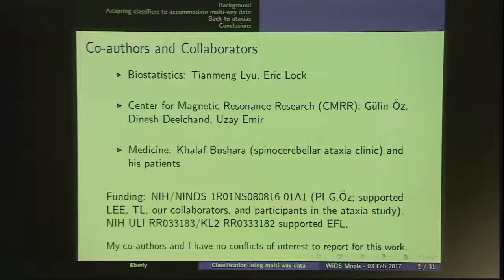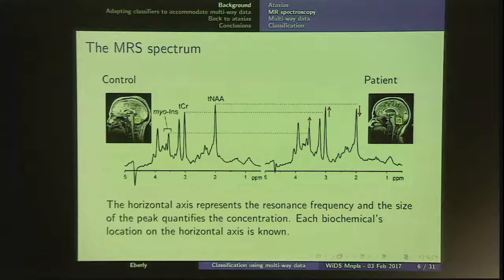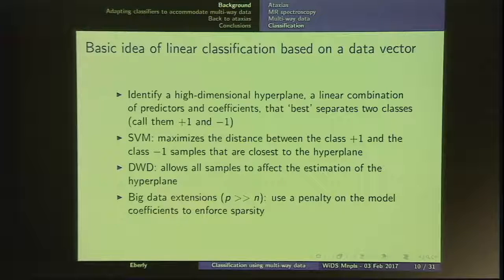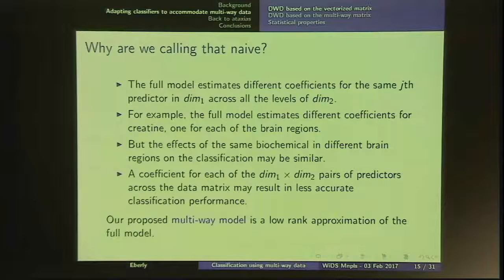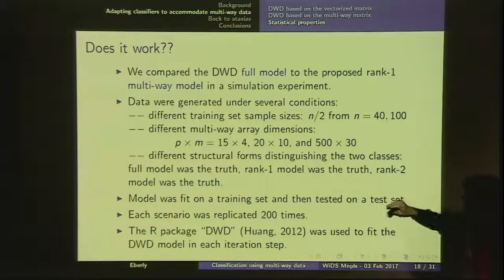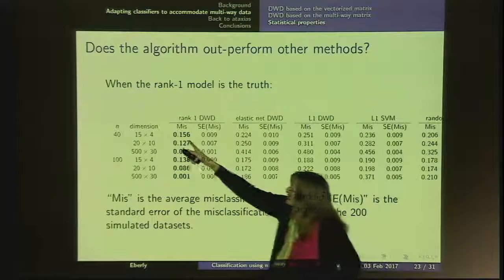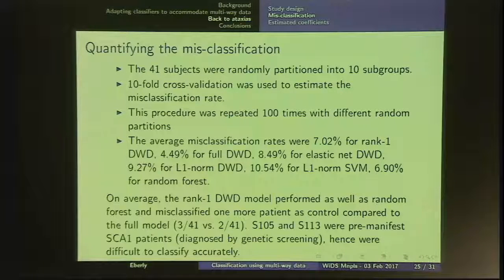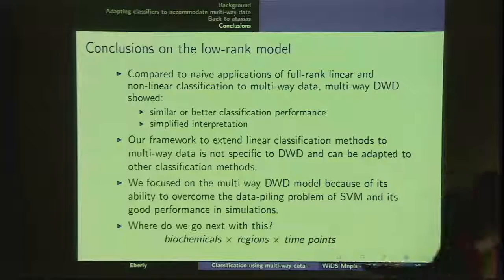Women in Data Science | Lynn Eberly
Discriminating Sample Groups with Multi-way Biochemical Neuroimaging Data